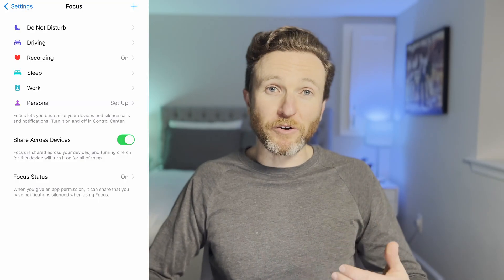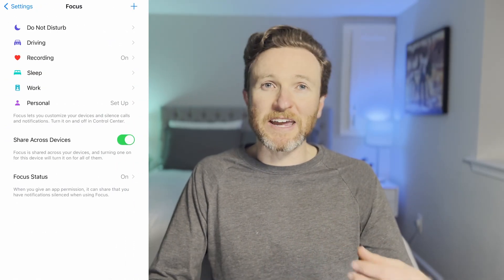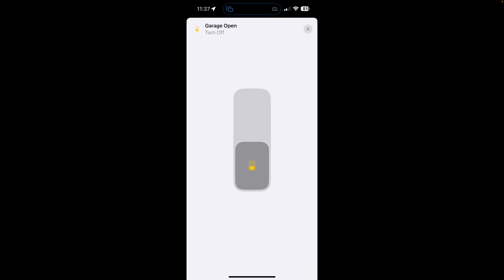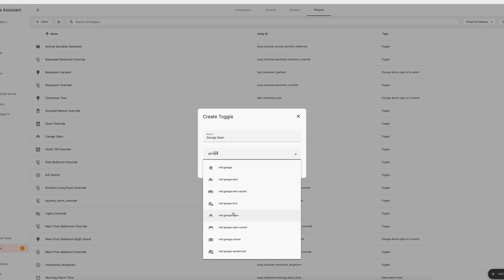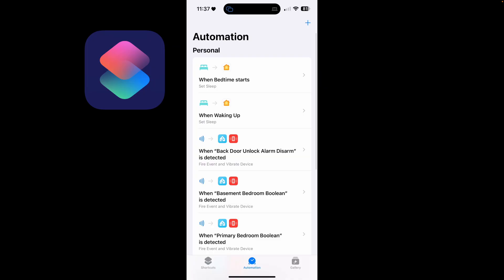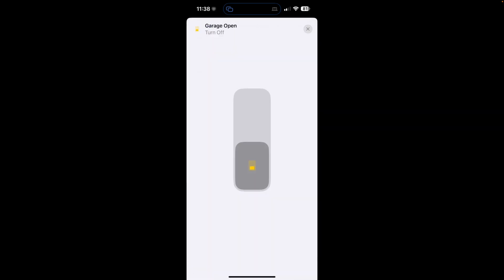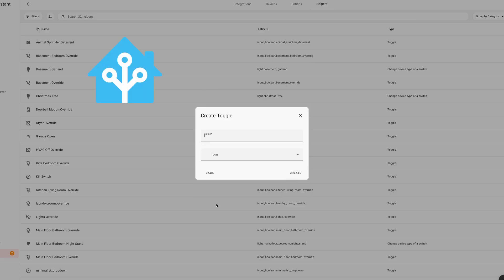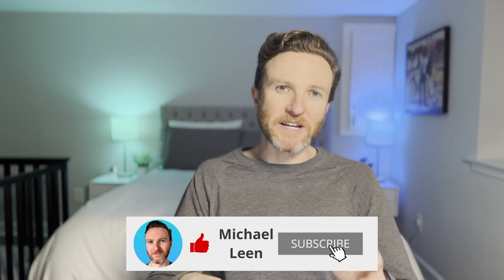SOLVED! Focus Automations in Home Assistant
How to create smart home automations in Home Assistant based on the Focus mode of your iPhone.

📘 CHAPTERS
00:00 - Introduction
00:42 - Focus modes explained
01:57 - How to set this up
07:53 - Final thoughts
09:23 - Outtake